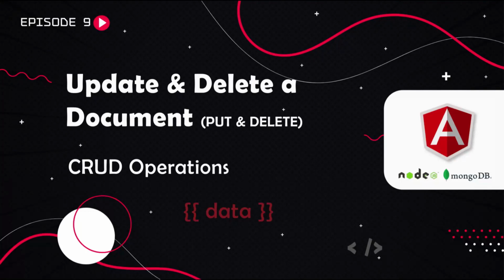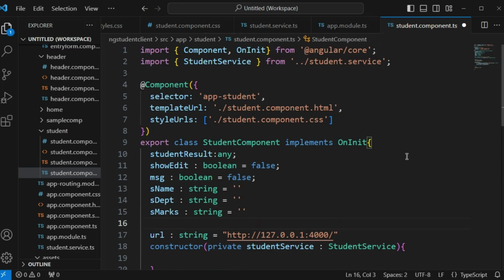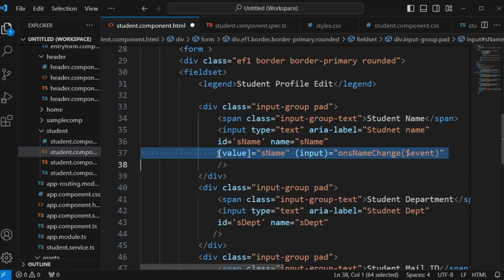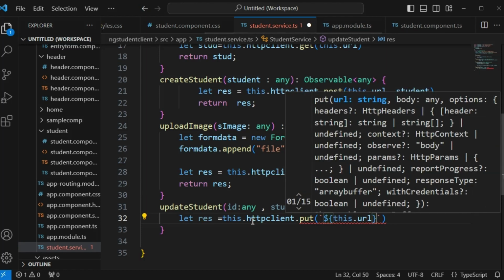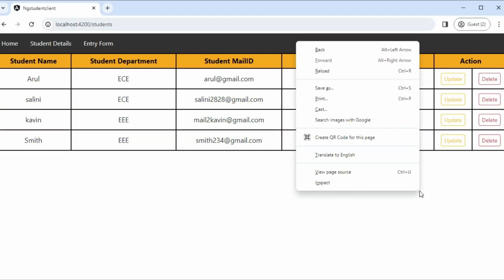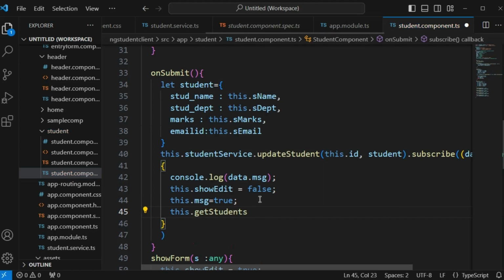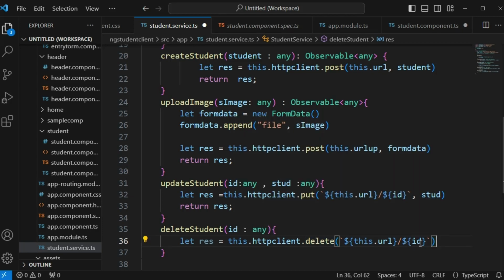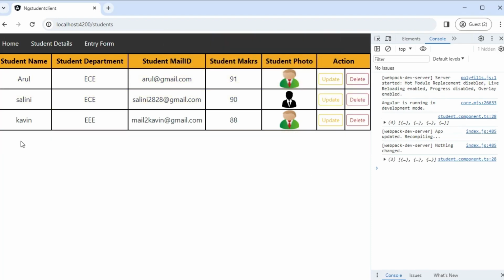Angular CRUD Operations | Update | Delete | MongoDB | Node JS | Express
This video guides you to do Update and Delete operations in CURD from Angular App to server API which is connected to MongoDB & also with ngIf | Data binding | Services | HTTP Client | Observable | Injectable | subscribe | APIs...